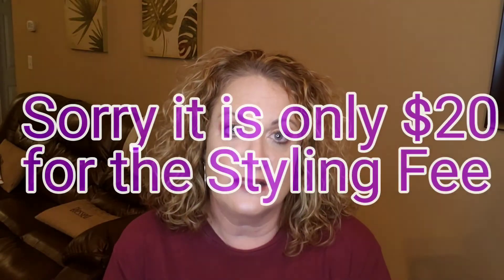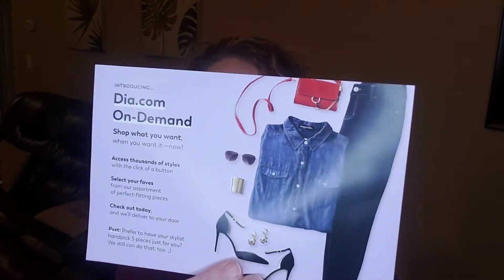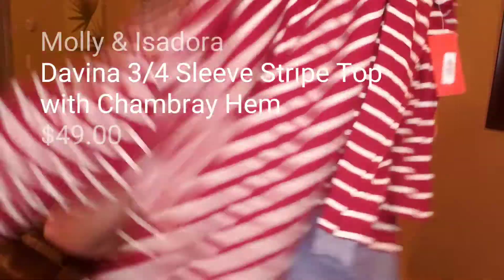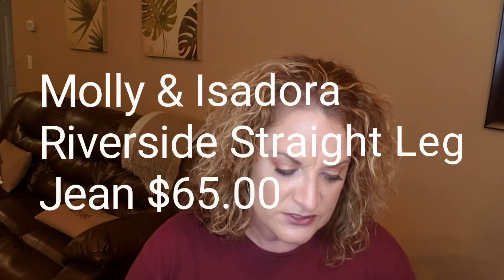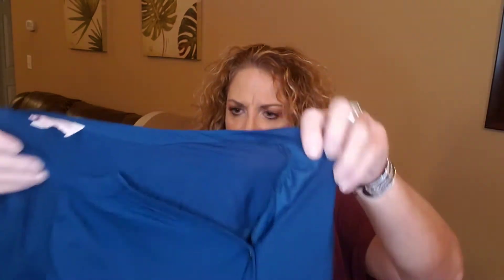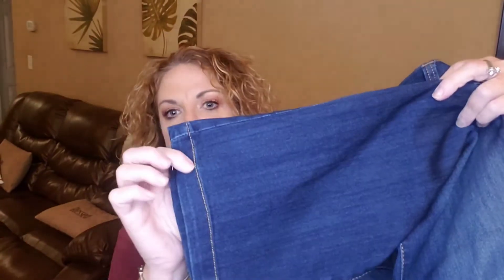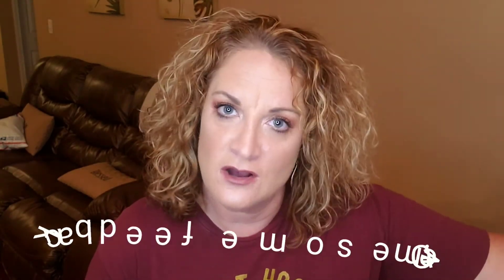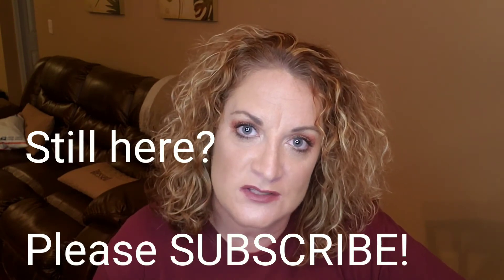DIA & CO Unboxing With Try On | Plus Size, End of September Transition to Fall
Box #4 for my channel -  Dia & Cox Unboxing

Wanna get your own box?

Use my link below and you'll get the styling fee waived on your first box.

Fab Fit Fun Box - $49 quarterly

Play by Sephora! - $10